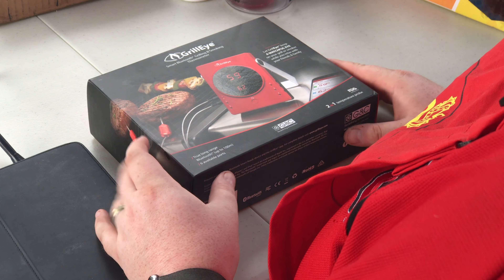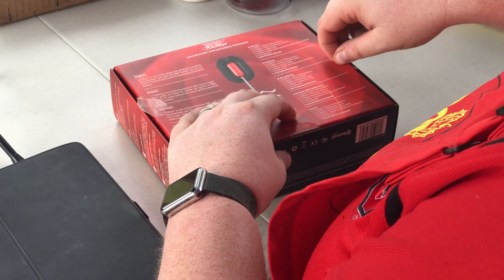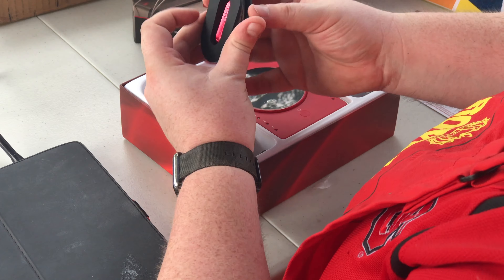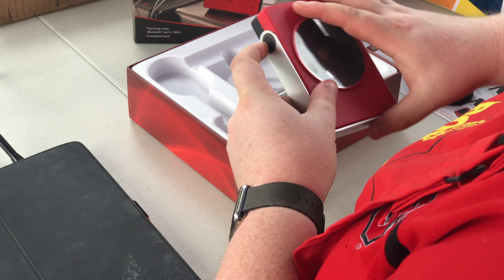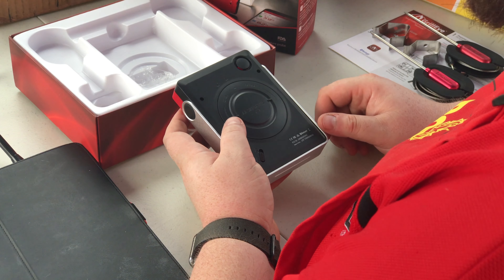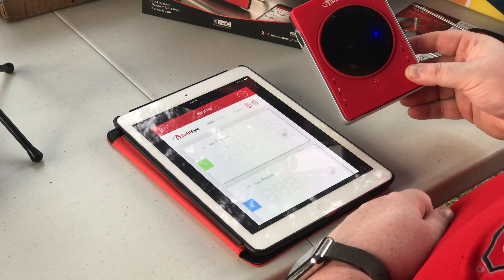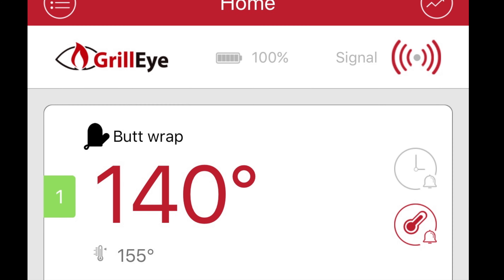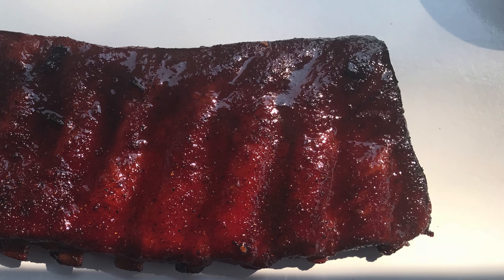GrillEye Unboxing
GrillEye unboxing and brief review directly from a backyard competition.  Please forgive the sound quality, I am working to get a better microphone.

GrillEye provided for review but no other compensation.